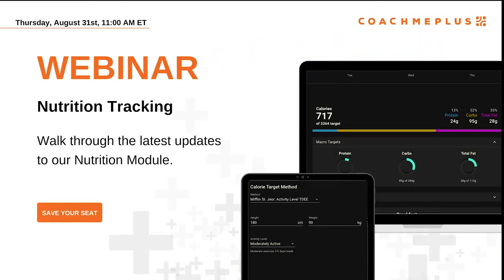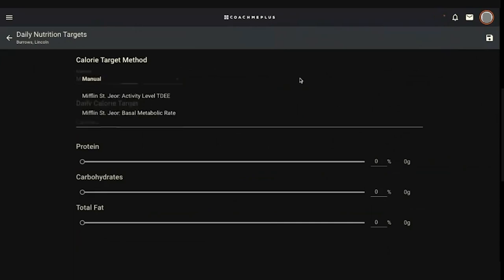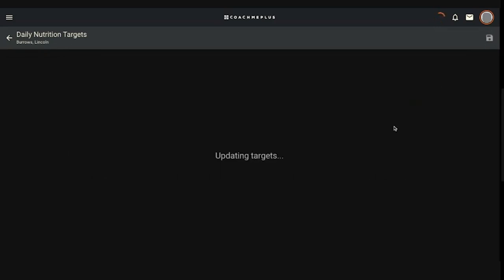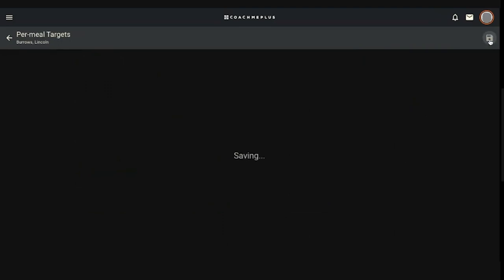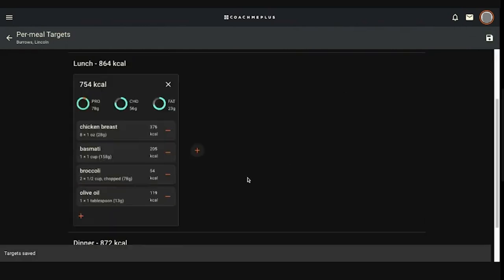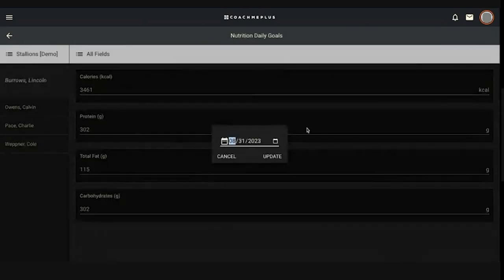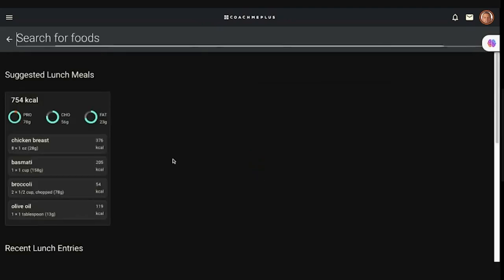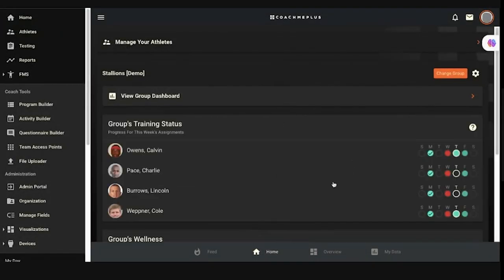Become an Expert in the CoachMePlus Nutrition Module | Full Video | Product Knowledge Webinars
Learn more about updates to the Nutrition Module in CoachMePlus with this webinar